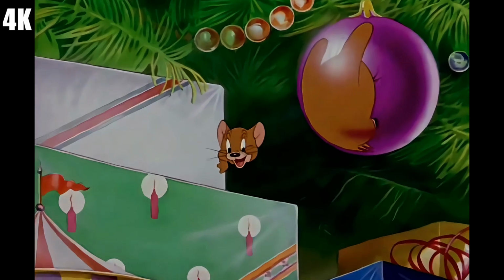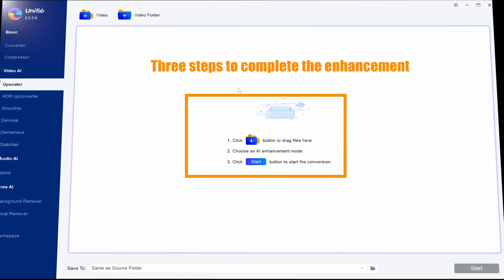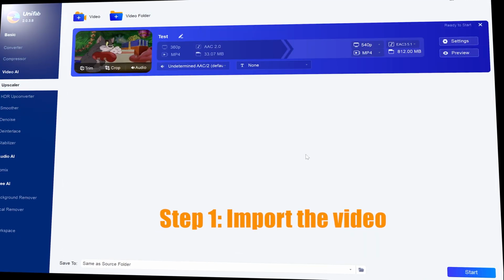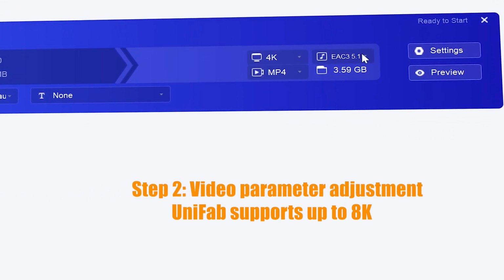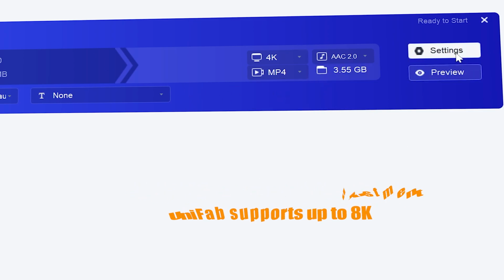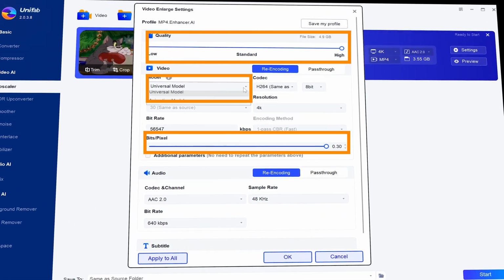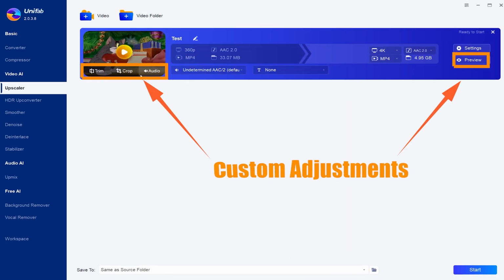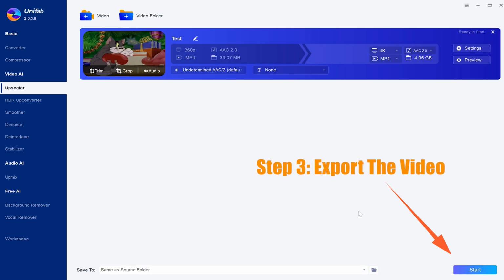【Tom and Jerry 4k】The Night Before Christmas (1941) | Enhance By UniFab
🔍 Watch this high-definition 4K restored version of the classic animated short "The Night Before Christmas" and experience the new visual and auditory experience brought by UniFab.

Chapters:
0:00 Intro
0:50 UniFab Video Upscaler  Operation
1:30 Merry Christmas🎅